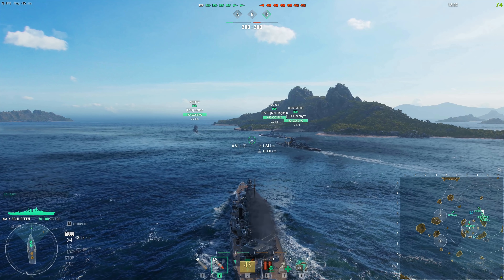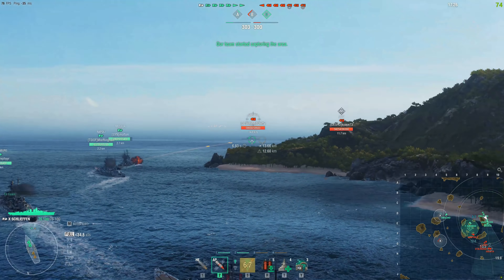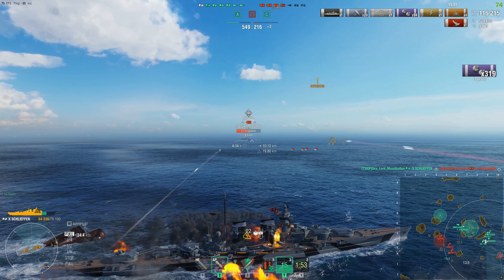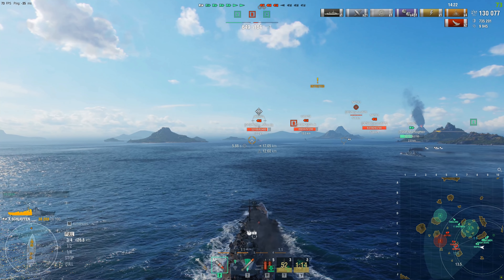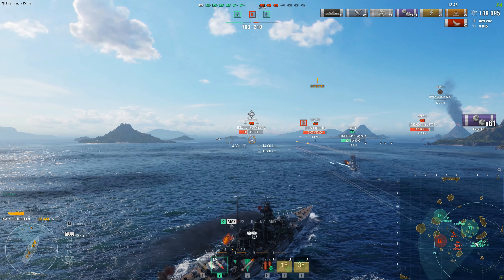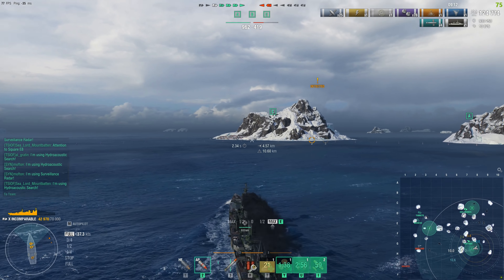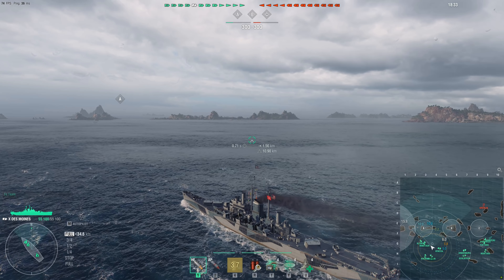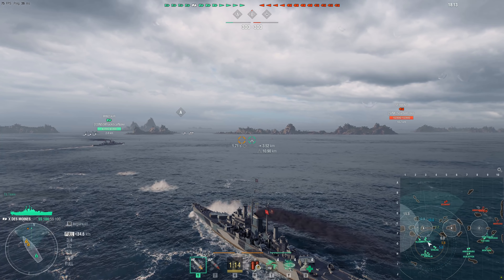World of Warships- They've Gone Insane With This New French BB, CV Spotting Buff, & Submarine Nerfs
Hey guys! Today we take a look at some rather interesting announcements from the DevBlog about new French Super Battleship Patrie, Changes to CV spotting, and some major sub nerfs. Enjoy!